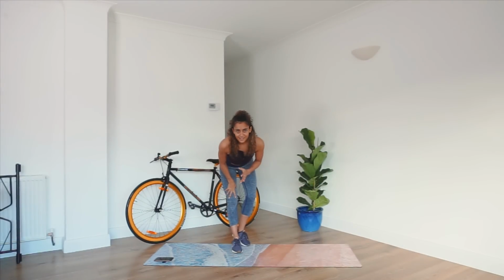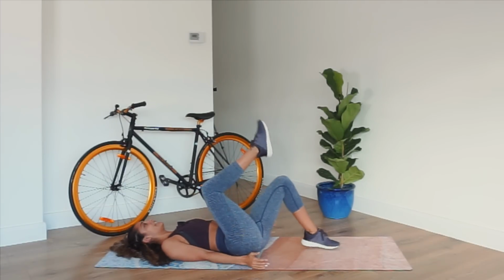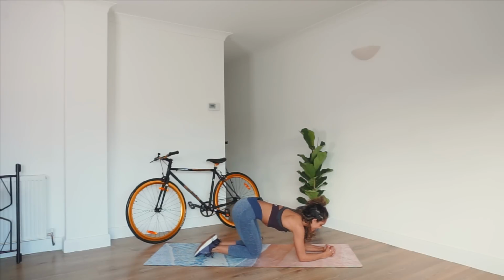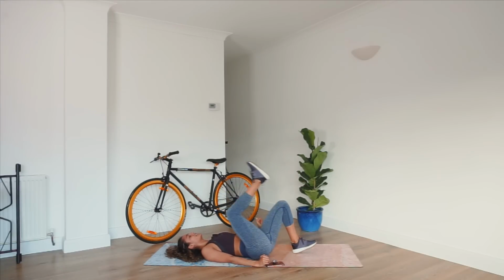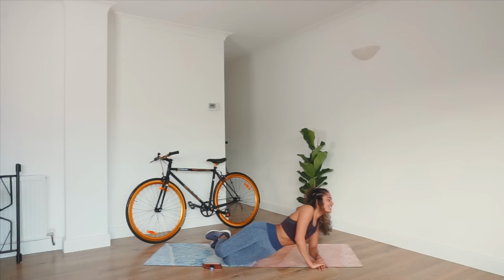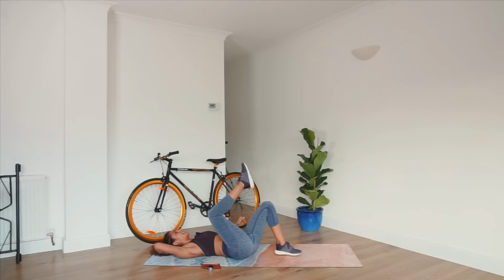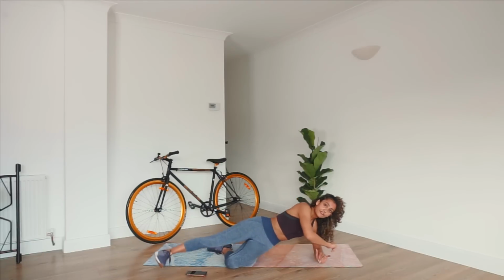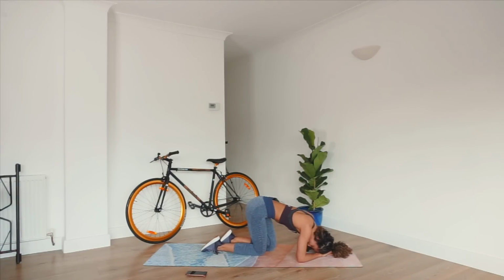15 MINUTE BUTT ISOLATION WORKOUT | Full Sequence | Shona Vertue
This workout will absolutely burn your gluteals (butt muscles). It was so difficult that even I struggled to finish it!

Tag this bad boy onto the end of a lower body workout to really make sure that you worked that peach as hard as possible.

Alternatively if you didn't find time for a workout today, this could be the perfect quickie, to ensure that you wake up the Gluteal Family (because as we know, weak glutes can lead to all sorts of problems in the body like lower back pain, hip pain and knee problems).

As always, check in with a doctor if you are ill, pregnant or injured before you give any exercise video a go. Safety first peeps.

BUY MY BOOK - (it includes a 28 day fitness and food plan)